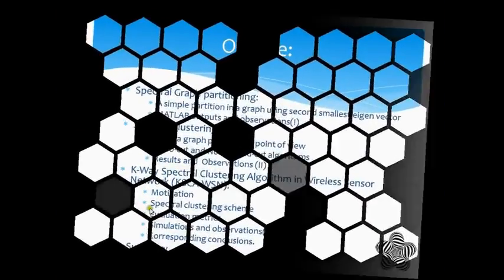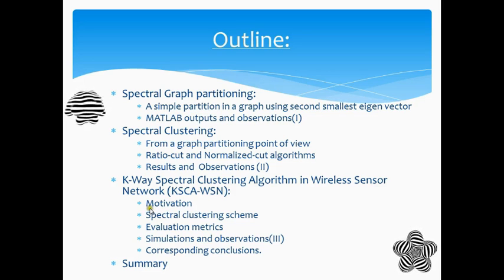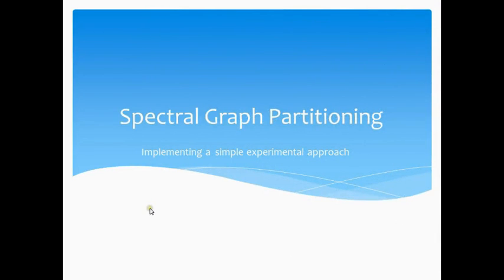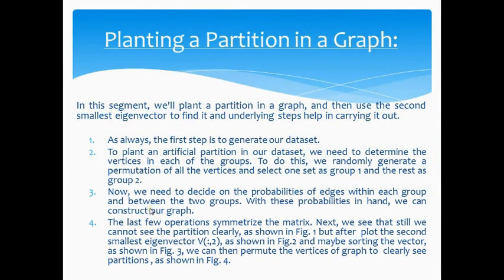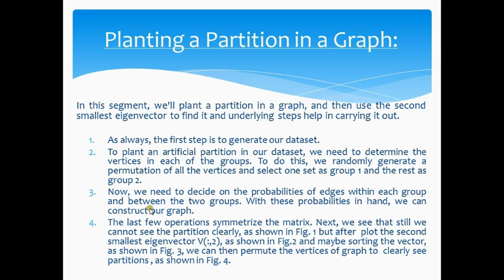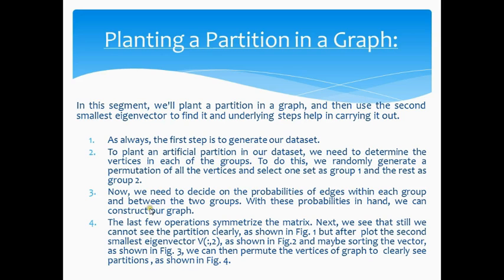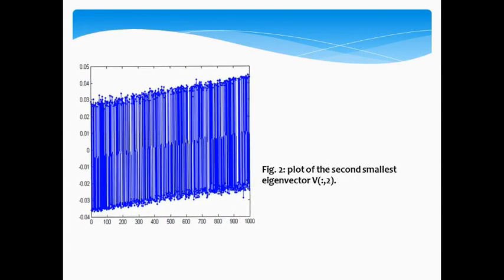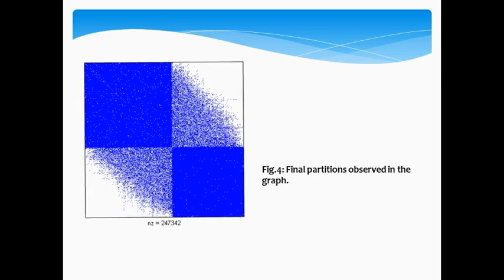Implementing a Neoteric Clustering approach in Wireless Sensor Networks using Spectral Clustering an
In recent years, one of the most popular modern clustering algorithms in various fields like Network Science applications, Data mining, Pattern Recognition, etc., are spectral
clustering algorithms. Another area of research interest found much attractive recently are Wireless Sensor Networks(WSNs), consisting of low power, low-cost, and energy-constrained sensors employed to monitor and report a physical phenomenon to the sink node where the end-user can access the data. Some of the important challenges in WSNs are increasing network longevity and decreasing consumption of sensor energy. To handle these clustering algorithms can be utilized and use spectral graph theory in order to subdivide the network such that each cluster includes the highest inter-correlated sensors. In this presentation, we widely analyze the need and efficacy of use of Spectral Clustering algorithms from a network Graph partitioning point of view. To do this, some vital aspects of spectral clustering was studied; Also analysis and actual implementation of meaningful partition of simple data sets was employed. This was followed by deriving and subsequent implementations of two typical spectral clustering algorithms, namely, ratio-cuts and normalized-cuts thus providing sufficient insight by proposing experiments on large web-graphs and thereafter discussing/analyzing the results. Finally, using a neoteric approach called K-Way Spectral Clustering Algorithm in Wireless Sensor Network (KSCA-WSN) we can try to address its aforementioned challenges. Experimental results and subsequent simulations and observations attest to the fact that this implementation produces performance of better quality, they give a good approximation of the min-cut graph partitioning problem in terms of reducing the
cut size and KSCA-WSNs help in effectively distributing the overall consumption of sensor energy as well as ensuring larger network lifetimes, taking into account quantitative as well as visual evaluations.